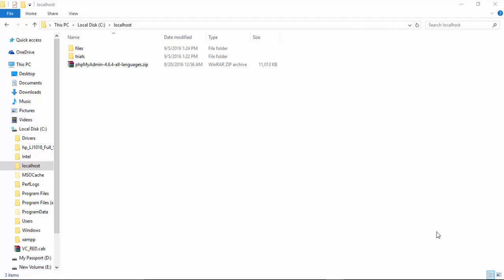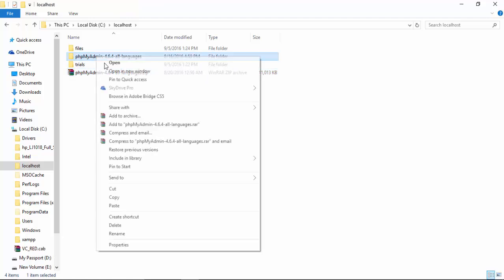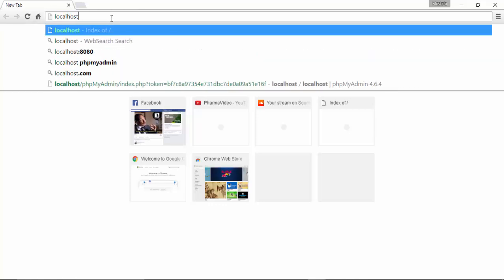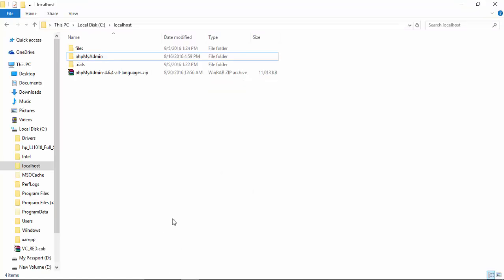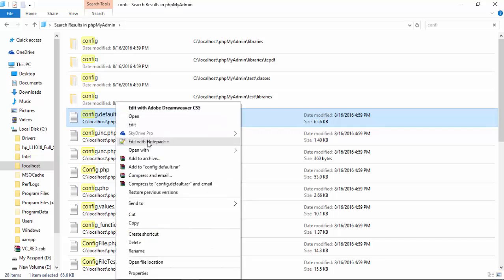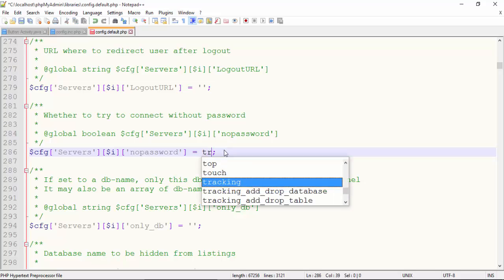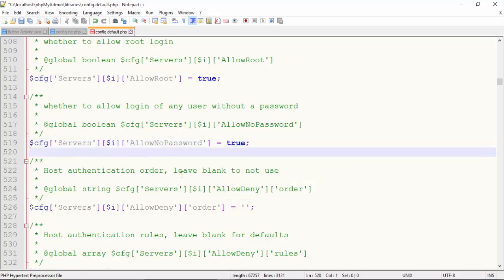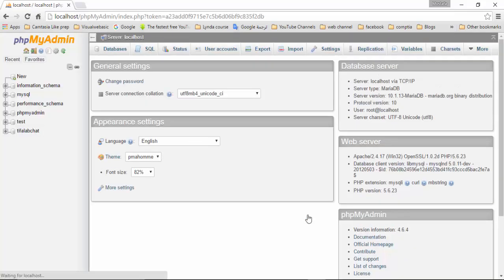Error || PhpMyAdmin || Login AllowNoPassword Error - Solved-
In This Video We will Solve A login Problem in PhpMyAdmin on Localhostserver
AllowNoPassword